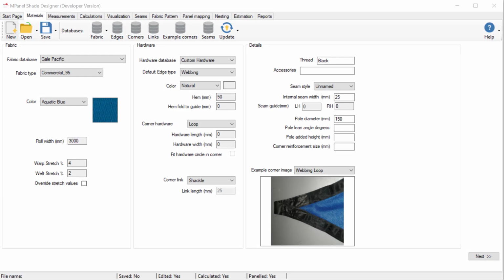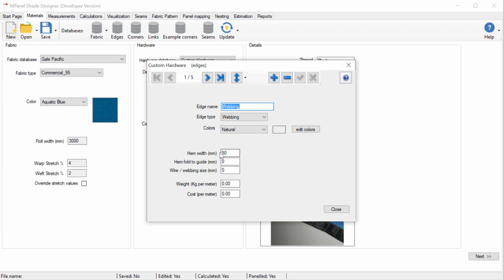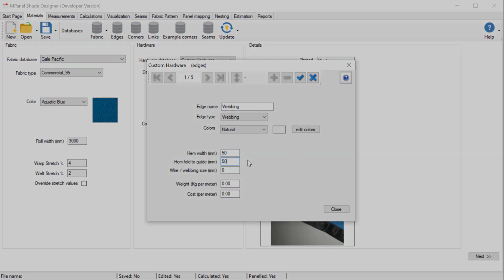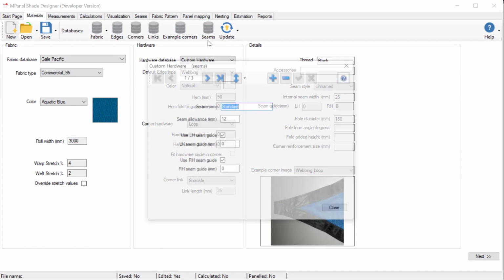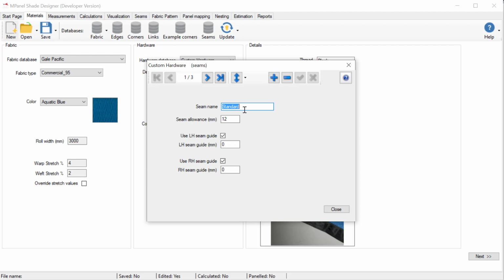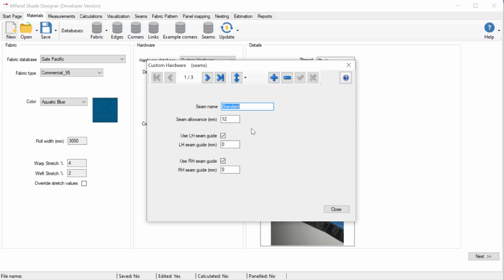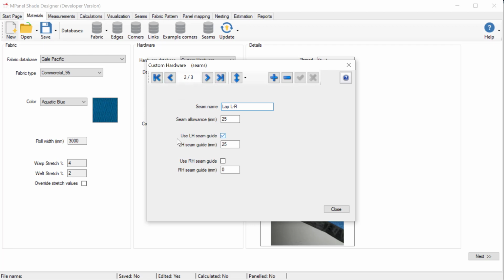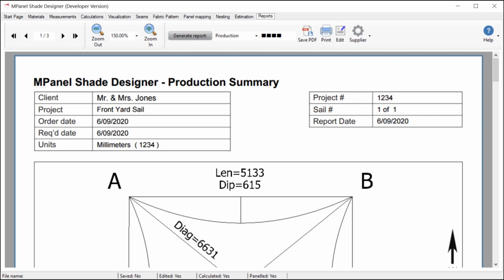MPSD v12 Overview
This video is an overview of the new features in v12 of Shade Designer including:

Hem Fold to Guide
New Seam Database
New Report Generator
New Reports